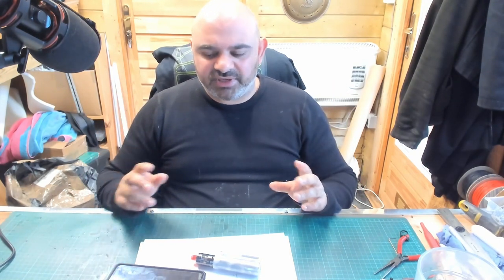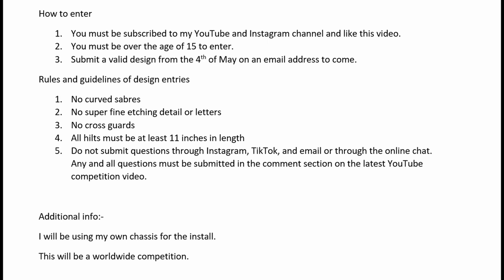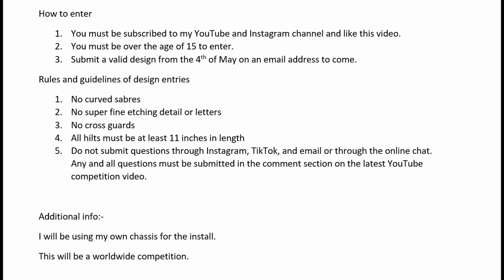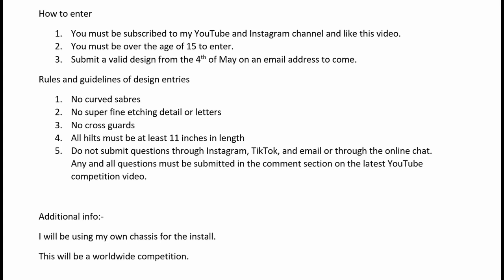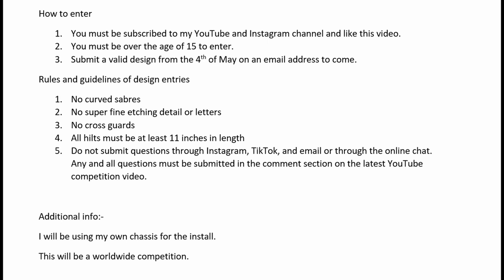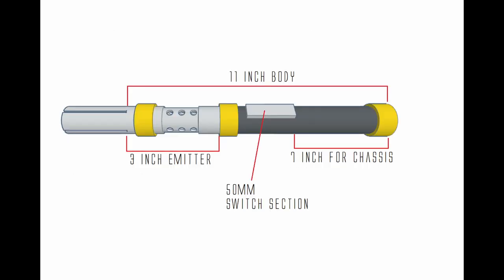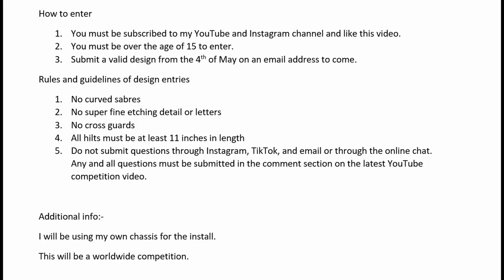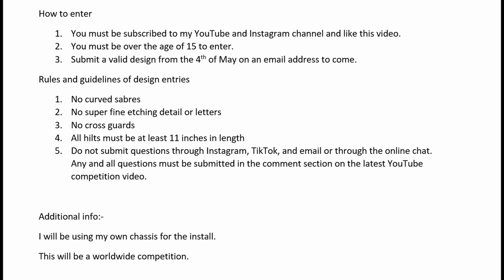IMPORTANT COMPETITION INFORMATION!!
IMPORTANT INFO:-

If you question hasn't been provided in the video please ask in comments. I will provide an answer if it's wasnt clear in the video.

Secondly anyone wanting to enter is this. The saber design HAS to be something i can make so i strongly advise checking out the NeoPixel Sabers section on my website for ideas on what is possible.

Firstly the winner will be a design that can be made into a real saber and secondly the winner will be the coolest looking design out of all of them. If i can't make it then it wont make the final cut. You can submit any design you want but keep this in mind!

E.G. So say if someone submitted the starkiller (if that didn't exsit then that would be a winner) if you see what i'm getting at. as i could make that. But i can't make a darth maul hilt.